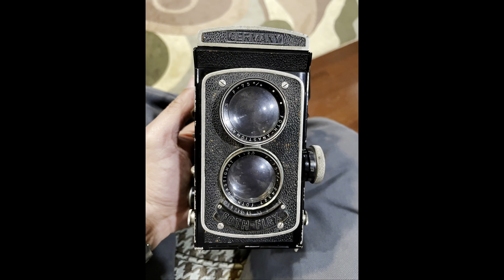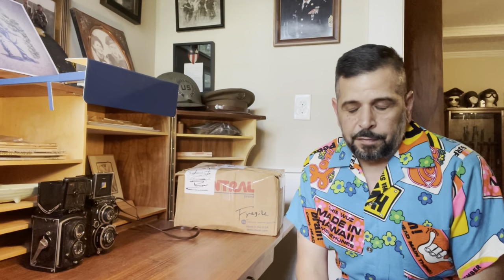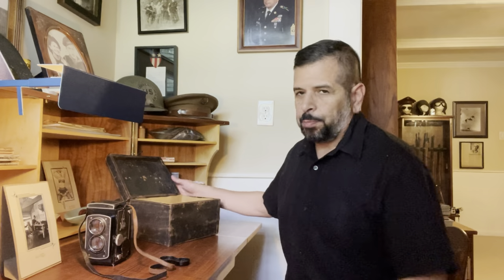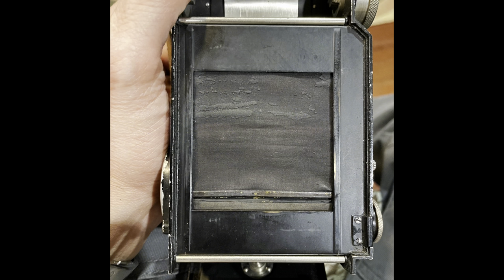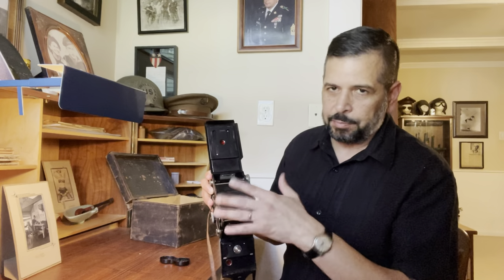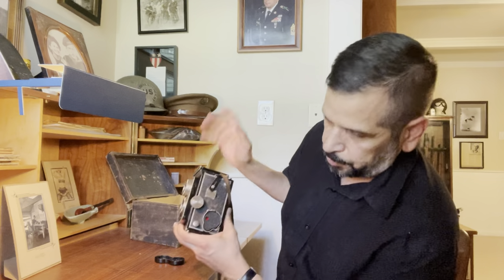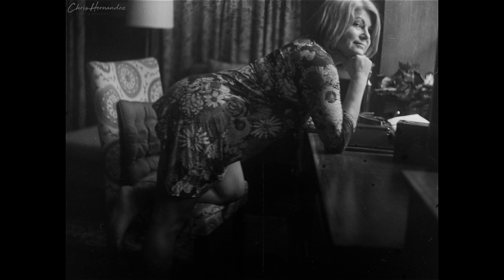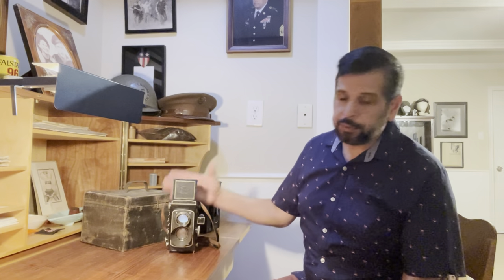What the Foth (Flex) is This?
My dramatic saga of bringing a beautiful 1930s Foth Flex twin lens reflex camera back to life. The Foth is an unusual TLR with a focal plane shutter, horizontal accessory shoe for a sportfinder, and a 2.5 lens.